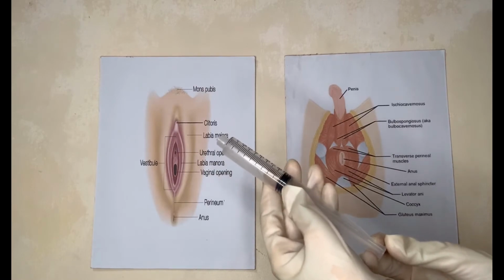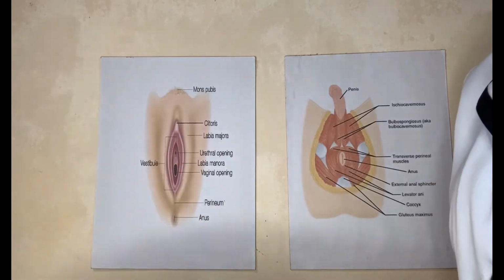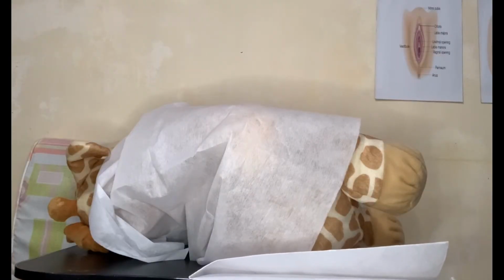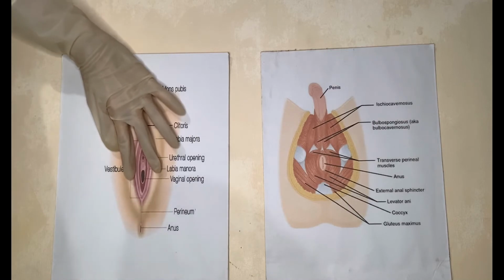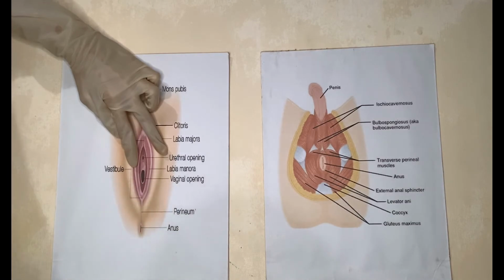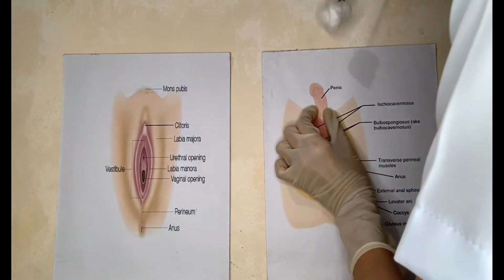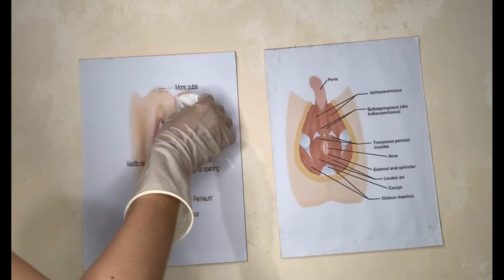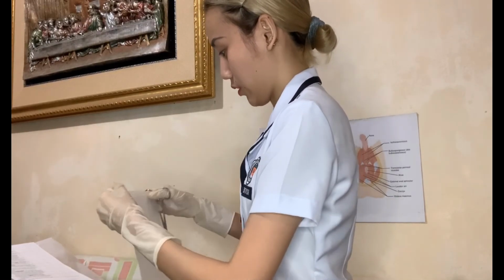Anzhela Eryn Ataiza